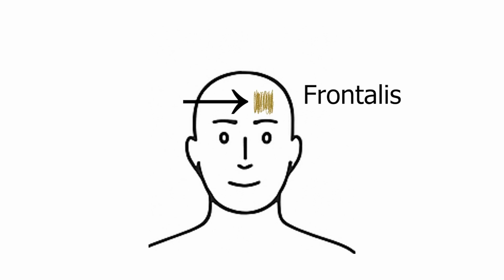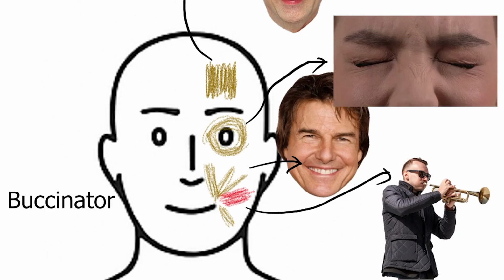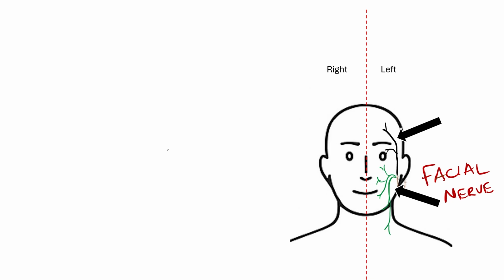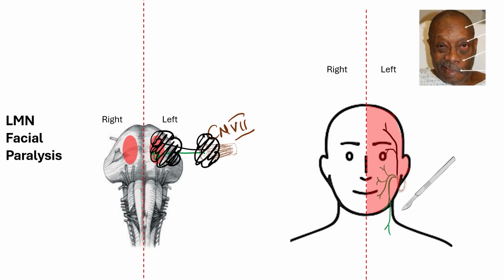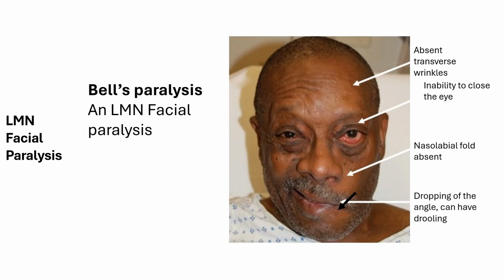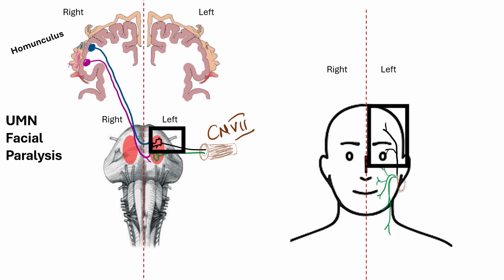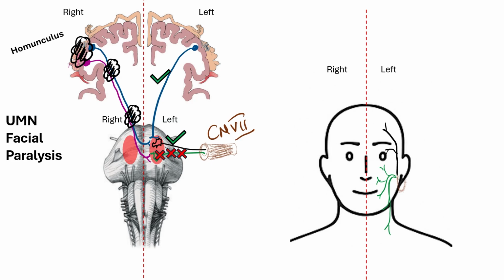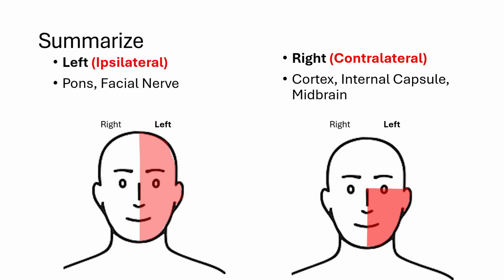Facial Paralysis - LMN or UMN - In SIX Minutes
In SIX minutes, I explain the logic of differentiating an LMN and a UMN Facial palsy. And to aid in neuroanatomical localisation

0:00 - Intro
0:15 - Important muscles and actions
1:27 - Innervation of the muscles
2:21 - LMN facial paralysis
3:00 - Clinical features of LMN Facial
3:59 - UMN facial circuits
5:13 - UMN facial paralysis
6:01 - Summary